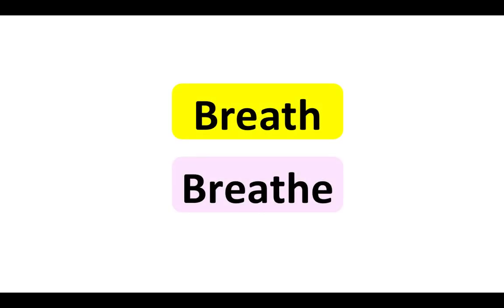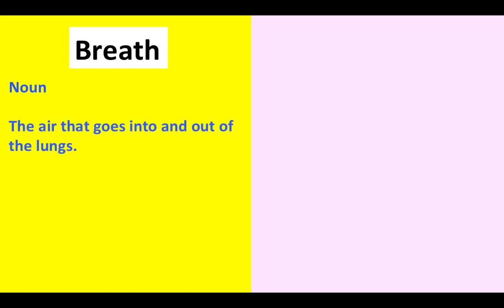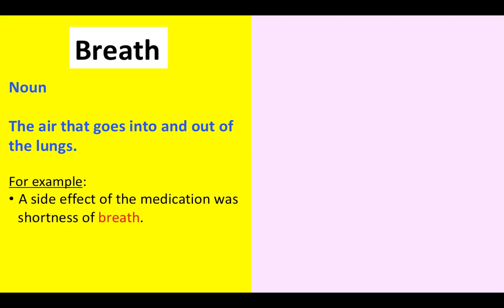BREATH vs BREATHE 🤔| What's the difference? | Learn with examples